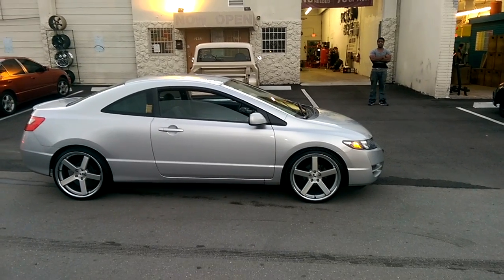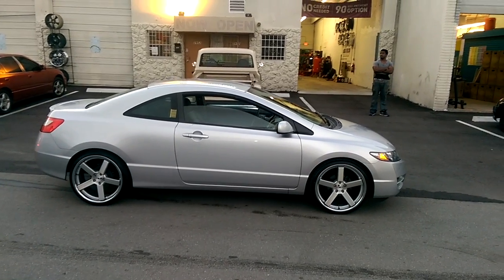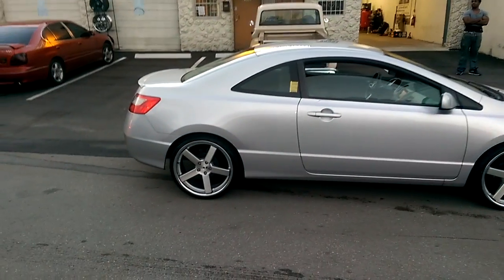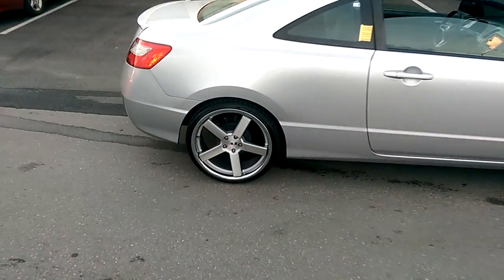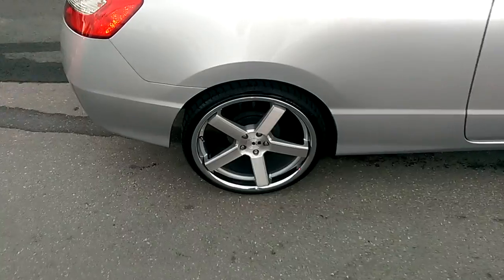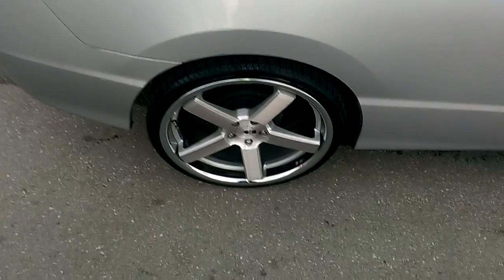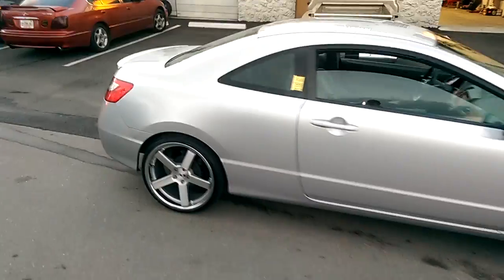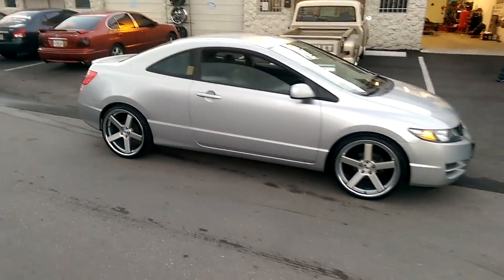877-544-8473 20" Inch XO Rome Silver Wheels 2012 Honda Civic Wheels We Ship worldwide